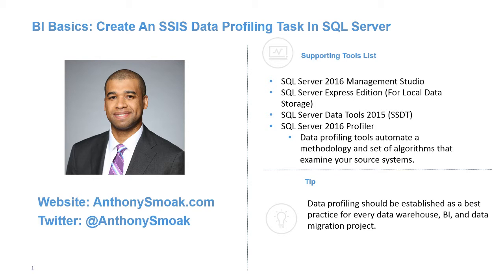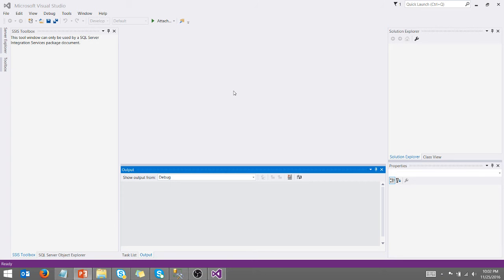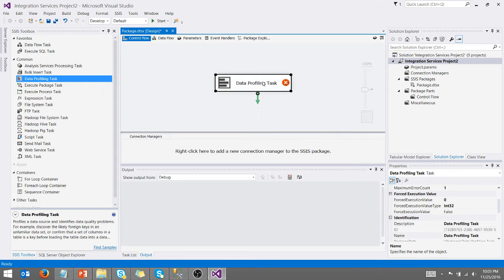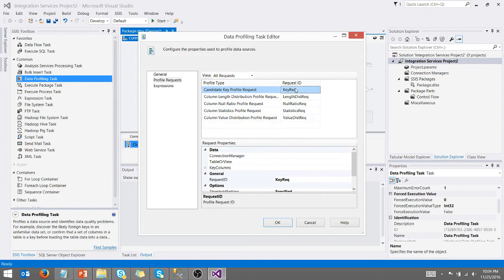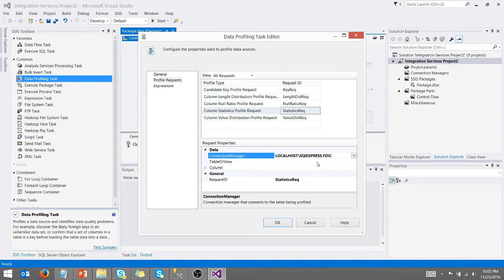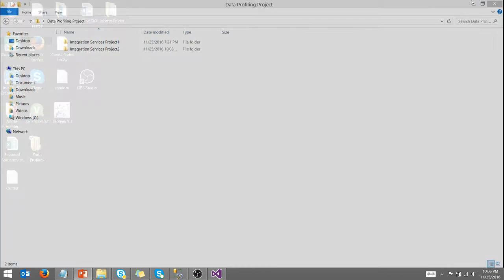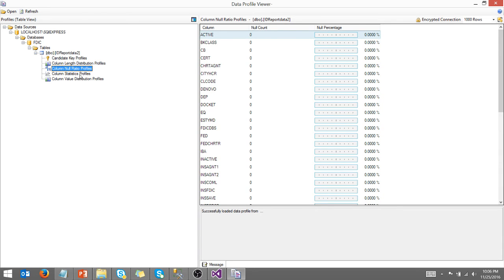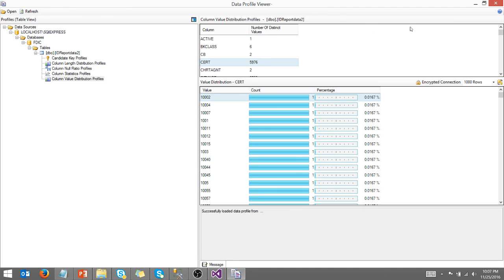Create an SSIS Data Profiling Task In SQL Server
I Use SQL Server Management Studio and SQL Server Data Tools to Create an SSIS Data Profiling Task.

Data profiling should be established as a best practice for every data warehouse, BI, and data migration project!